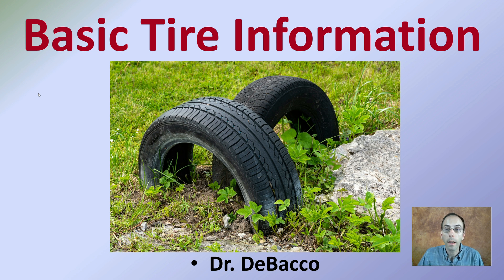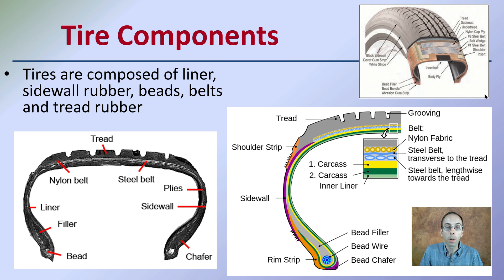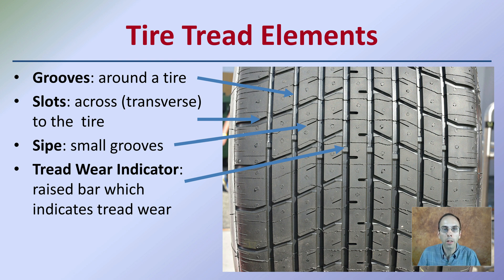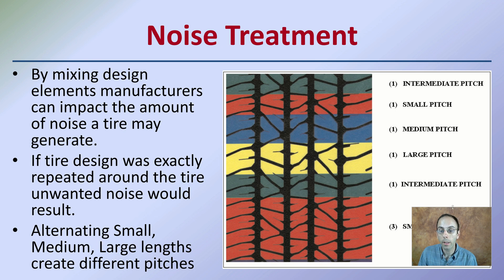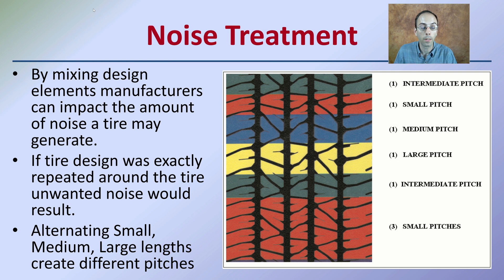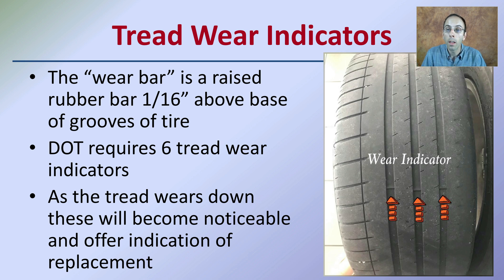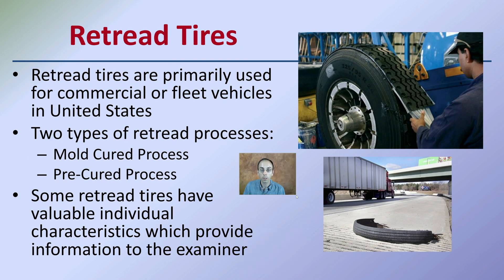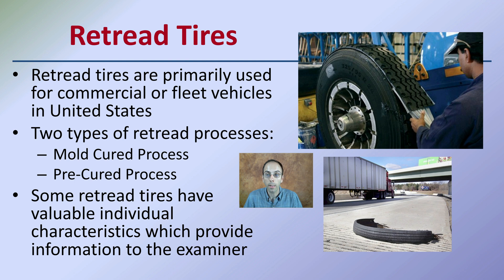Basic Tire Information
Tire Components
Tires are composed of liner, sidewall rubber, beads, belts and tread rubber

Tire Tread Elements
Grooves: around a tire
Slots: across (transverse) to the  tire
Sipe: small grooves
Tread Wear Indicator: raised bar which indicates tread wear

Impressions and Tracks
Tire Impressions are the tread design and dimensions of a tire.
Tire Tracks are the related dimensions of the wheels.

Noise Treatment
By mixing design elements manufacturers can impact the amount of noise a tire may generate.
If tire design was exactly repeated around the tire unwanted noise would result.
Alternating Small, Medium, Large lengths create different pitches

Tread Wear Indicators
The “wear bar” is a raised rubber bar 1/16” above base of grooves of tire
DOT requires 6 tread wear indicators
As the tread wears down these will become noticeable and offer indication of replacement

Original and Replacement Tires
Original Equipment (OE) Tires:
Sold on new cars
Thousands of cars have same brand and size
Replacement Tires:
Purchased to replace old, worn tires
Typically different than OE tires

Retread Tires
Retread tires are primarily used for commercial or fleet vehicles in United States
Two types of retread processes:
Mold Cured Process
Pre-Cured Process
Some retread tires have valuable individual characteristics which provide information to the examiner

*Due to the description character limit the full work cited for "Basic Tire Information" can be viewed